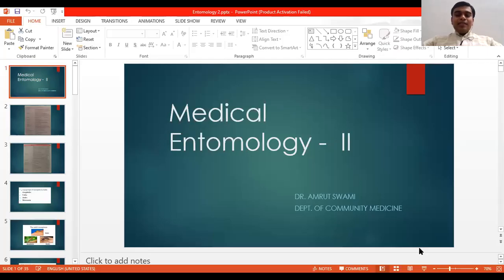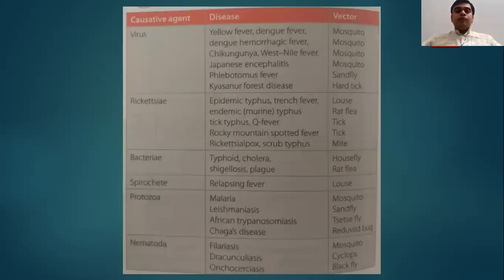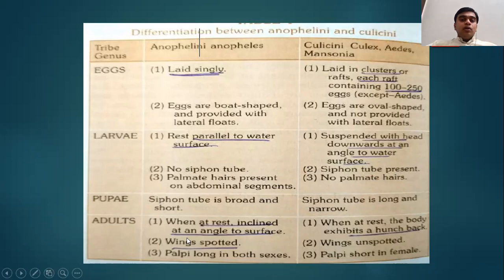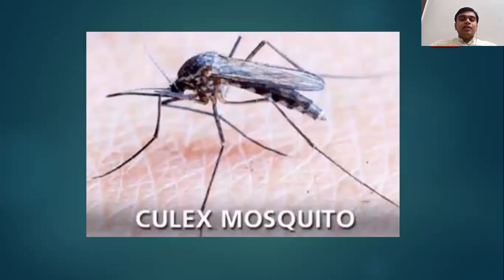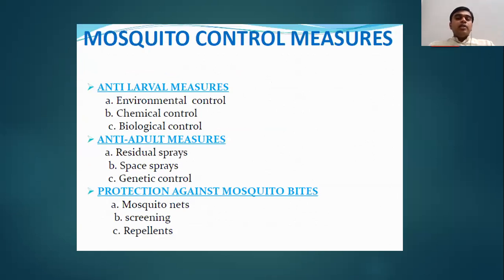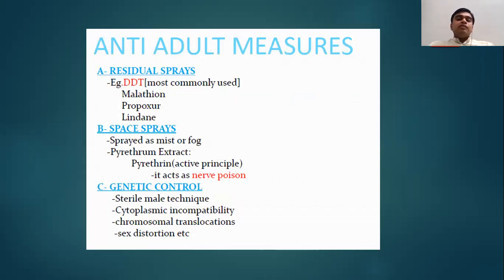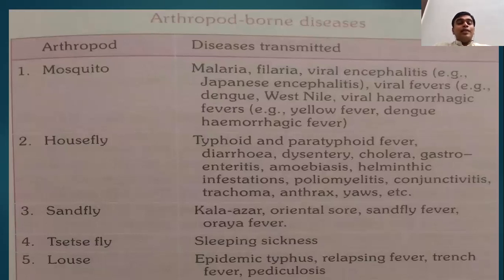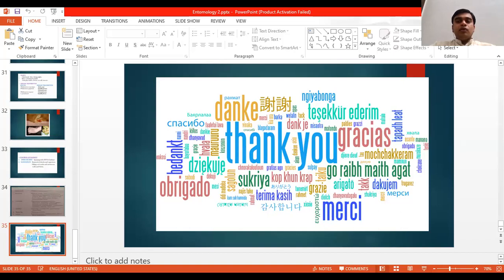Medical Entomology 2 - Mosquito, Housefly & Sandfly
Second lecture in Medical entomology
Diseases transmitted by Mosquito, Housefly & Sandfly.
Different body parts of these insects, life cycle, diseases transmitted by them are covered in this Lecture.